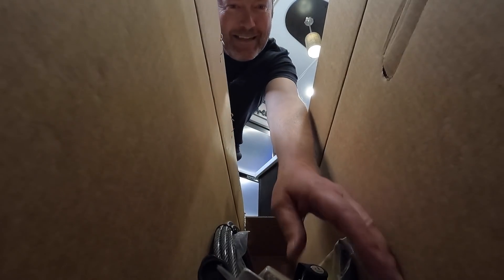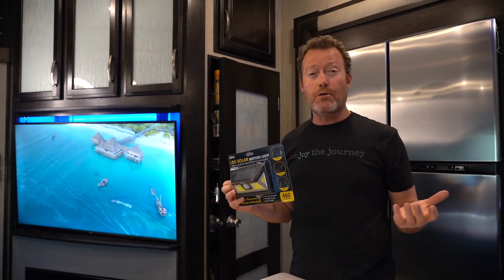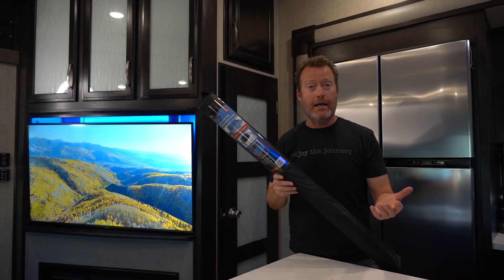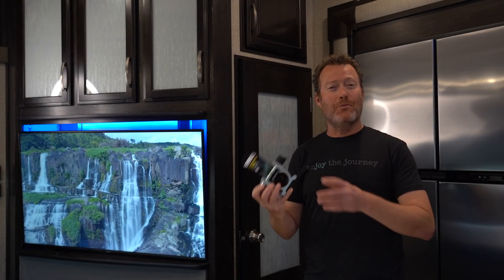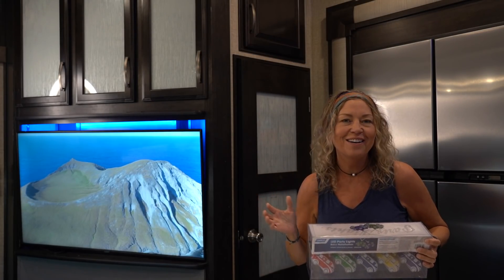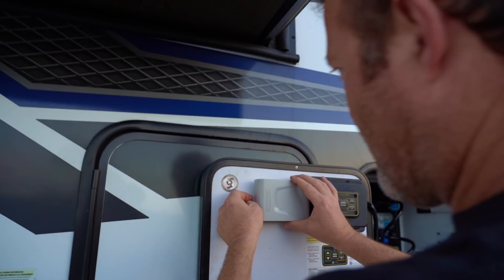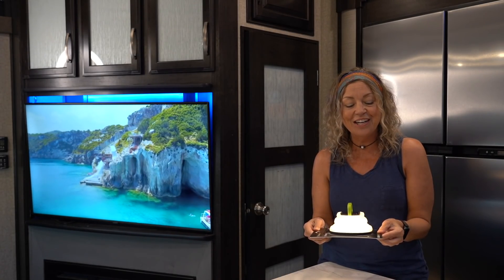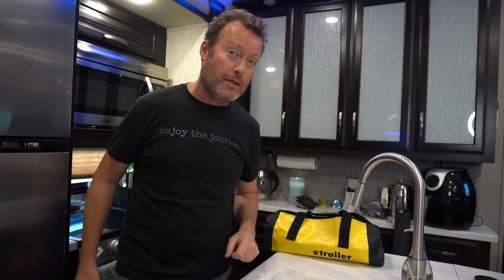10 AWESOME RV GADGETS FOR 2024! (UNDER $50)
👍 Etrailer - Get all your truck, towing, RV needs & more!
3. 2-in-1 Exterior Windshield & Wiper Blade Cover
5. 5th Wheel King Pin Lock
6. Party Lights - Retro Motor Homes
8. Electronic LED Smart Level
9. Crush Light Solar Lantern
🎉 MORE OF OUR RV FAVS!
🚲 OUR EBIKES!

ONLINE COURSES: How To Pick The Right Business to Start for You!
Entrepreneurs Guide To Finance Your Business or Startup In 2021

Mail Bag:
Lake Effect Media
14870 Granada Avenue 1037